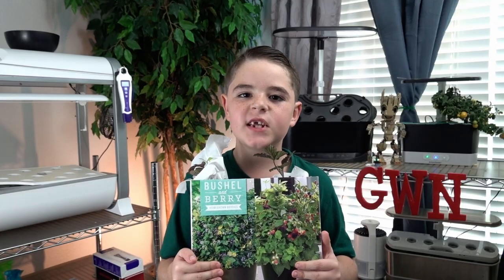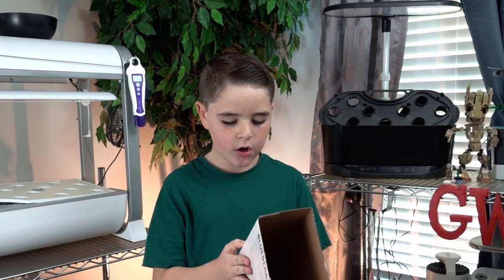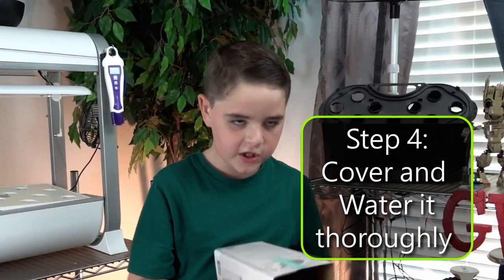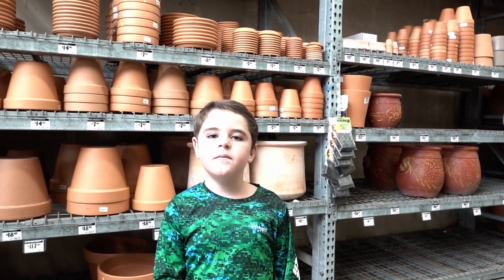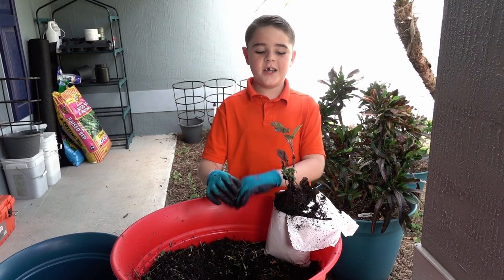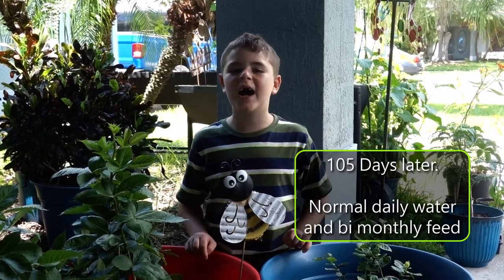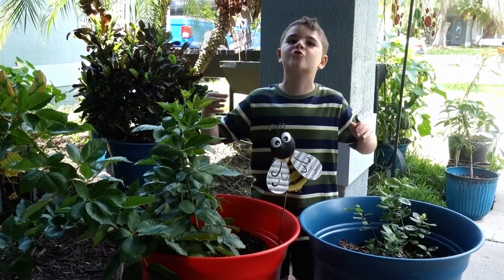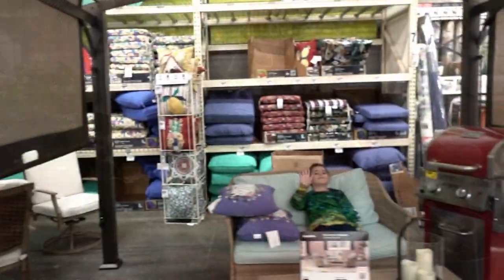Starting Black & Blue Berry plants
Hello ALL!

This Episode contains Fun, Loud Laughs and corny jokes. By watching this episode, you agree to have a great time and leave with a smile on your face.
with that said. Have fun!

Nathan and I were at Sam's club, and we spot a box with a few plants in it. After looking at the box we discovered it to be contains two small starters plants. One Blackberry Baby cakes and one Blueberry peach sorbet. WOW!

These plants were on our list. You know the list every Gardner has on plants he/she would like to at least try to grow. I can't be the only one?

So, we bought the plants and took them home.
Now what do we do? There are some instructions on the box.

Here is our adventure...

Robert and Melinda Snyder, growing with Nathan is/are a participant in the Amazon Services LLC Associates Program,

This video may contain elements from Videezy.com. graphics, sound or clips all free use.

Nathan,
My son. you are just turning out to be the best parts of us.  Everyone enjoys talking to you. please don't lose this drive!  Keep being yourself and do not let anyone tell you otherwise!

Logitech webcam 😍